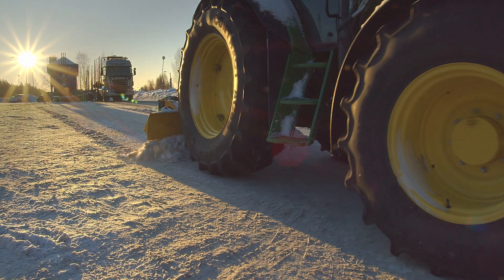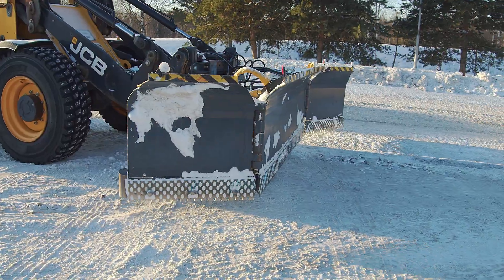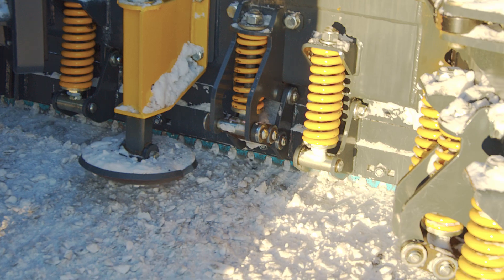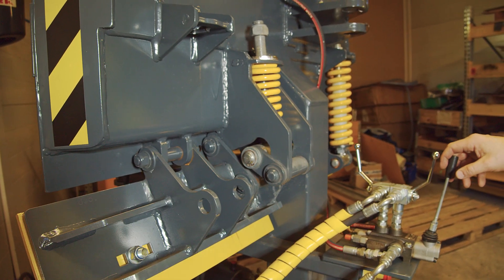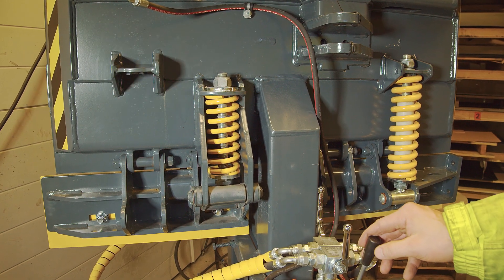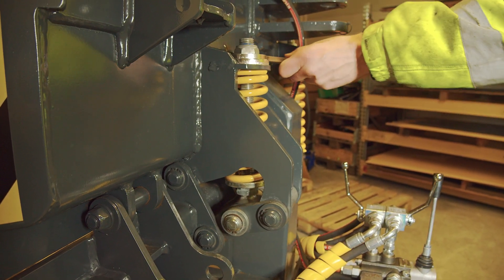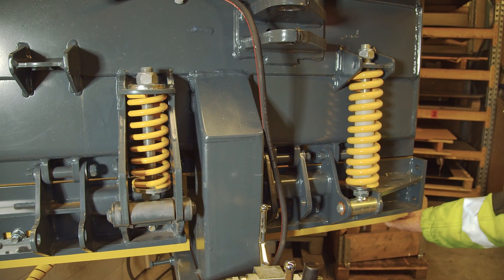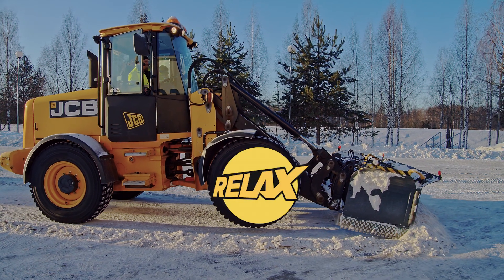STARK RELAX -Blade System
The RELAX blade system keeps the plow blades locked. The plow´s trace is smooth and the formation of the packed snow is considerably less.

When the blade strikes an obstacle, the blade system lock is released, the blade body turns backwards and the blade passes over the obstacle. This protects the driver, implement and base machine from collision damage.

The plow with the RELAX blade system can be pressed against the plowed surface, which allows removal of the packed snow.